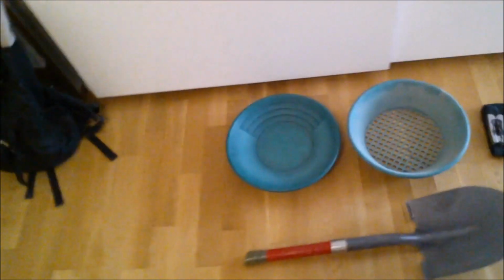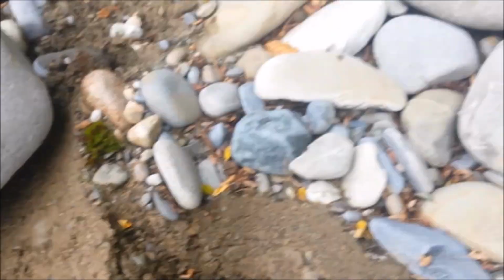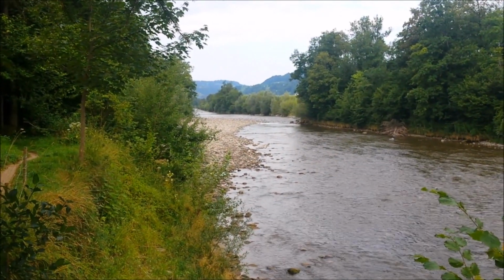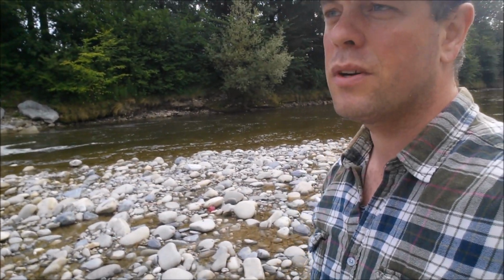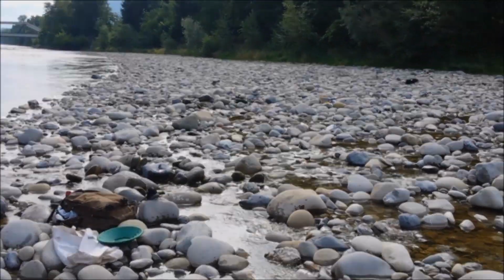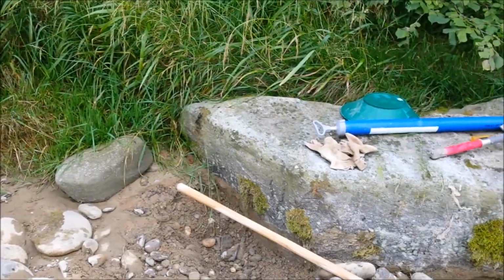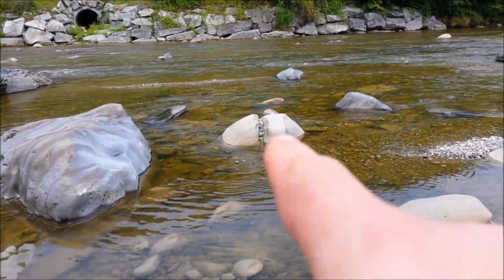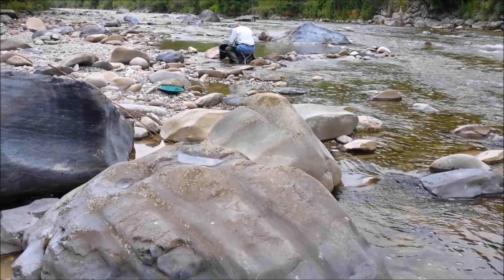FOLLOWING THE FOOTSTEPS OF THE OLDTIMER - GOLD WASHING IN THE "KLEINE EMME"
Gold panning has a very long history in the Napfarea. Since around 200 years gold panning is performed in the "Kleine Emme". Nowadays, only a few people panning for gold in the "Kleine Emme". The majority is panning upstream in the originating rivers. Follow me on an adventure back in history by following the footsteps of the oldtimer for Gold panning in the "Kleine Emme".